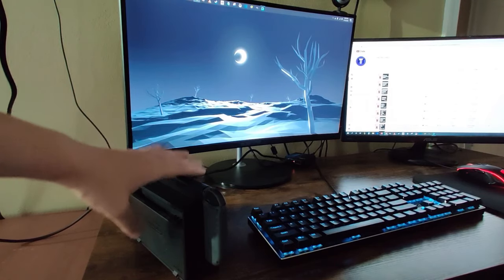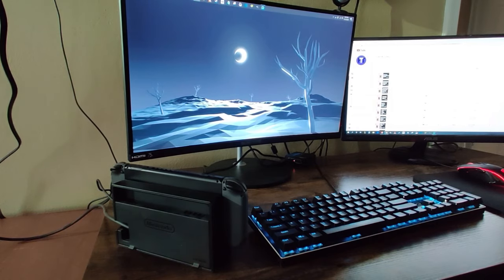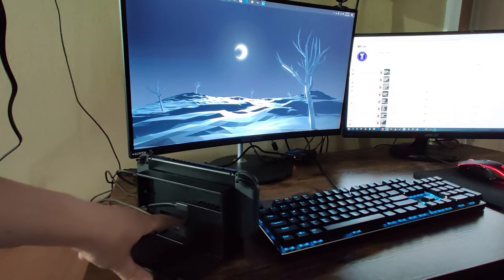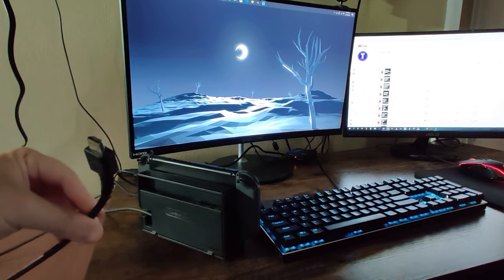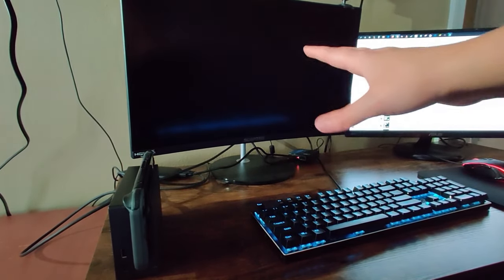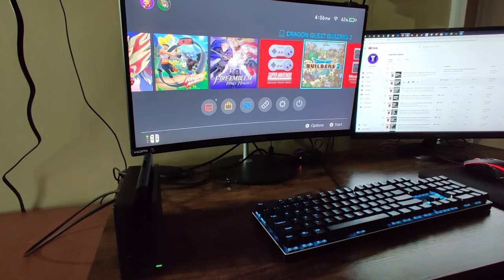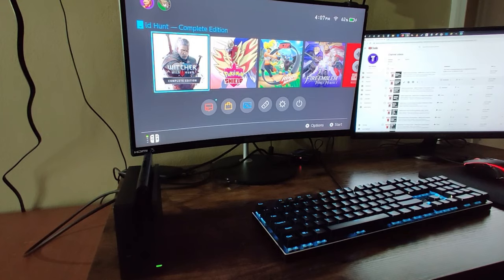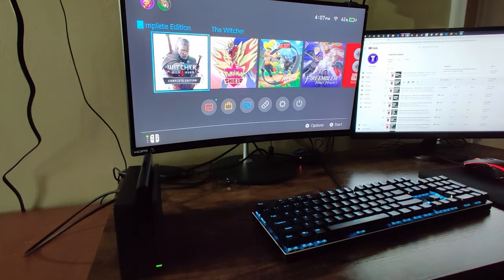Nintendo Switch How To Connect To Monitor - How To Connect Nintendo Switch To PC Monitor HDMI Guide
Nintendo Switch Connect To Monitor - Nintendo Switch How To Connect To Monitor - How To Connect Nintendo Switch To Monitor HDMI No Sound Step by Step Instructions, Guide, Tutorial

In this video I walk through a simple and easy step by step instructions, guide, tutorial on how to hookup, use, and connect your Nintendo Switch with HDMI to a computer monitor and how to fix no sound.